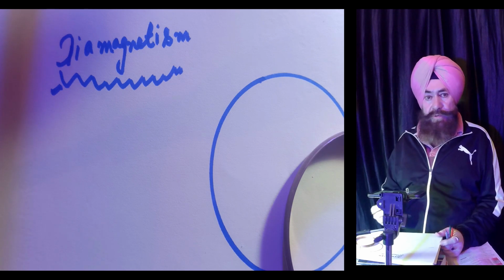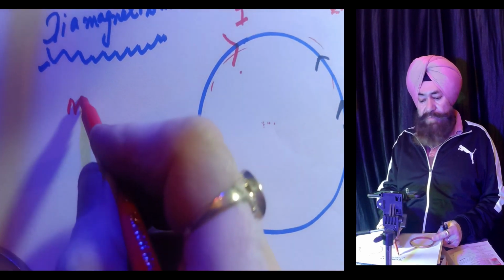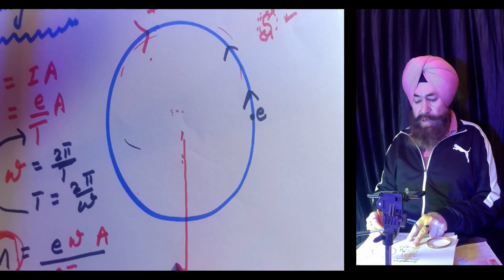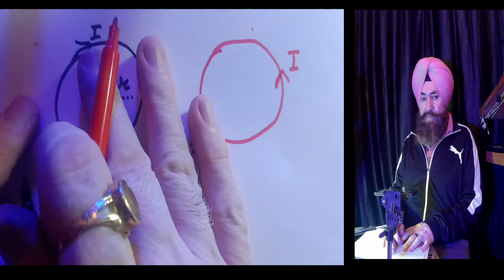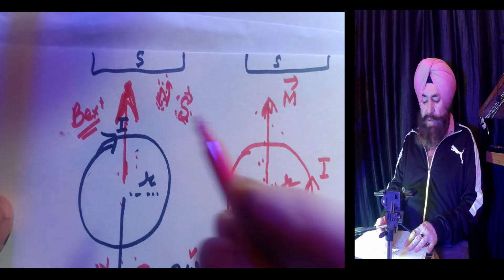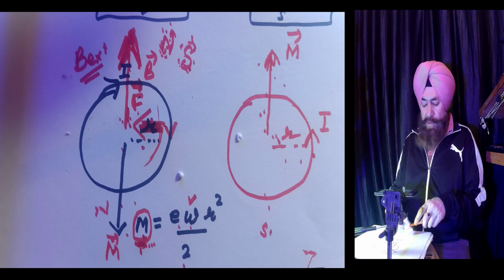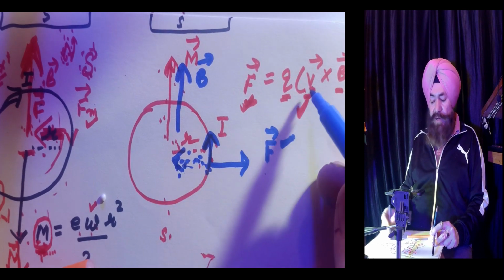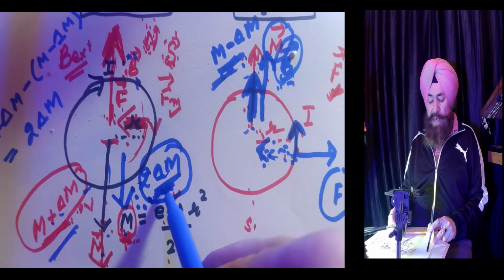Diamagnetism ( sorry as voice inaudible for ( 7:34 to 8:21).click link in description ( revised)